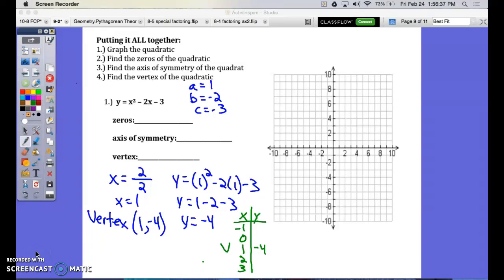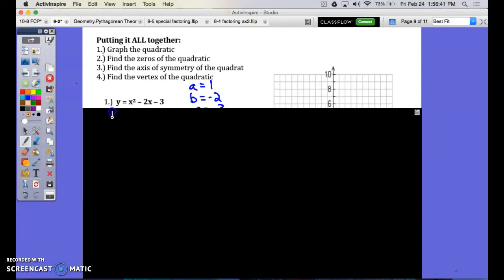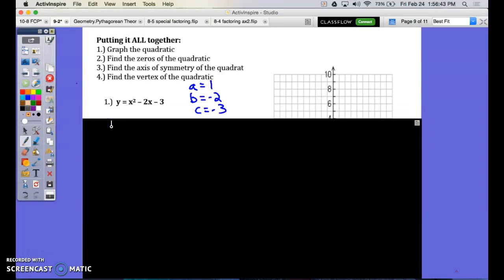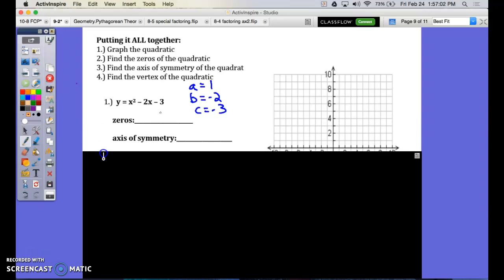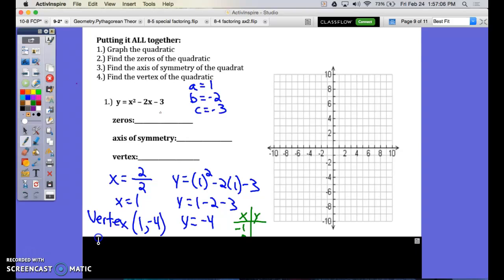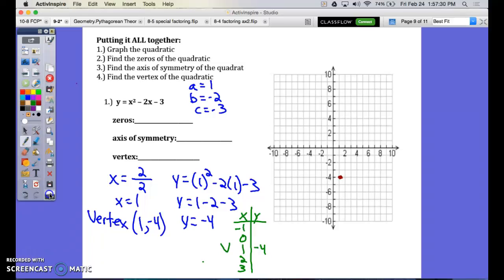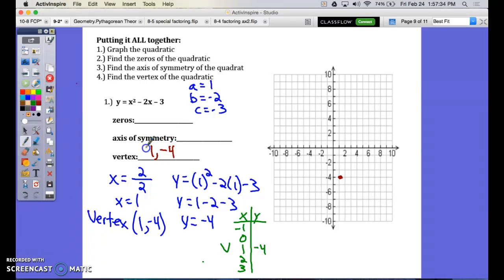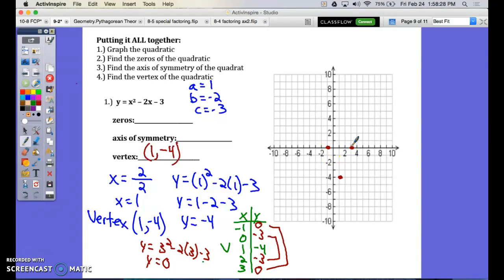9-2 video 2